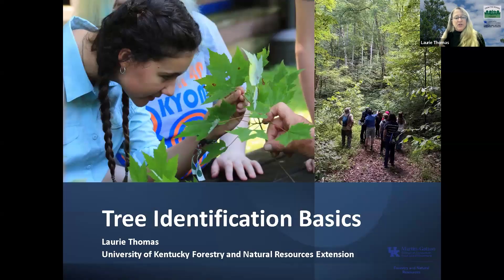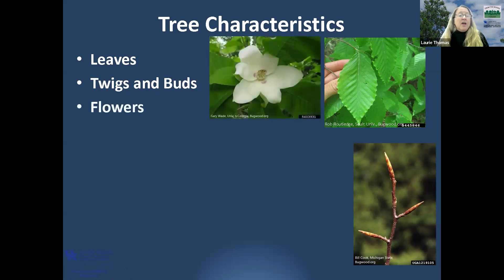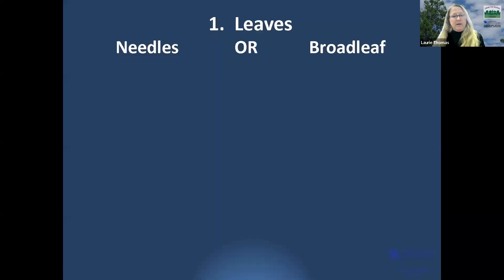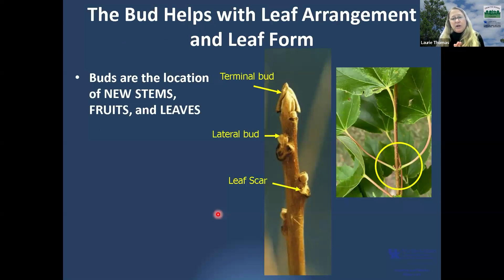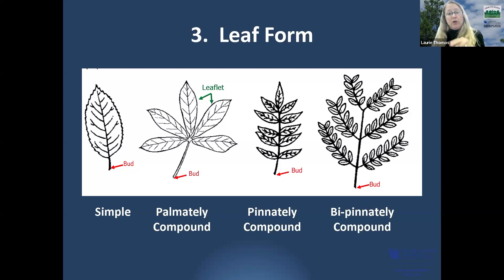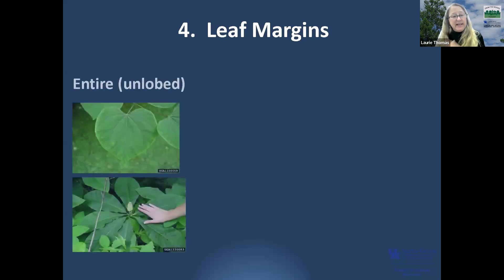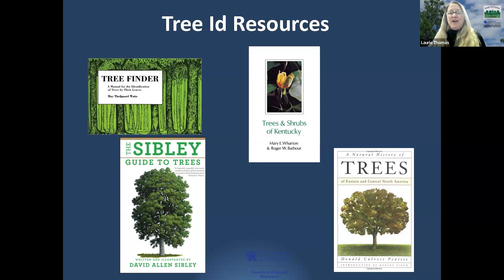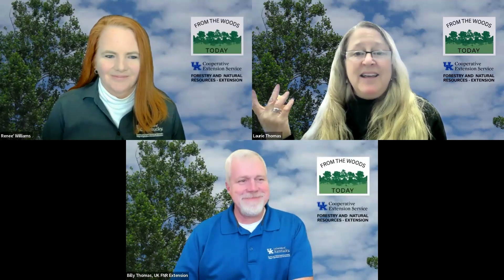Tree Week 2024: Tree Identification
Kentucky is rich in tree species diversity! Learn basic leaf and tree characteristics with a simple tool to help you identify Kentucky’s woodland wonders.